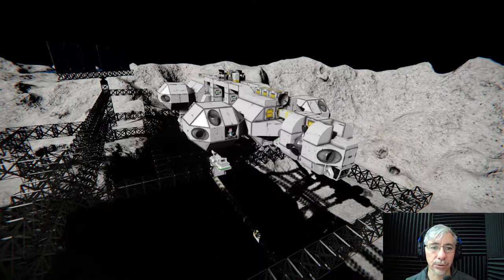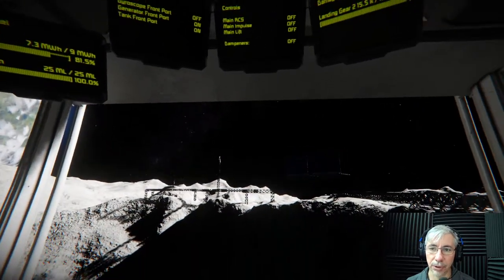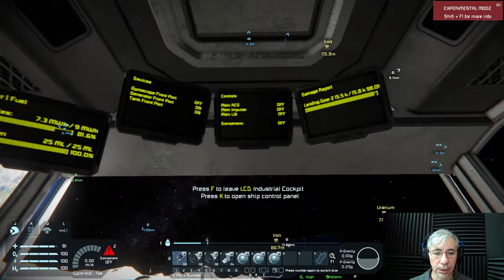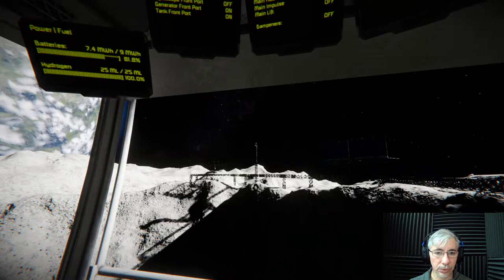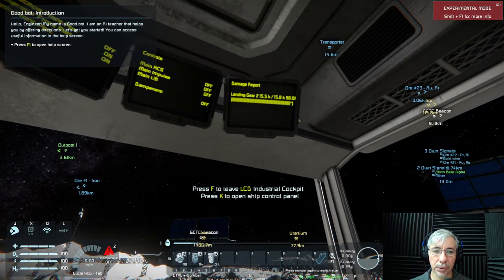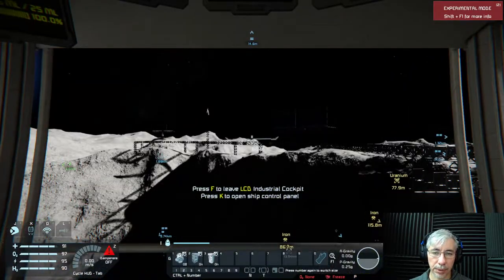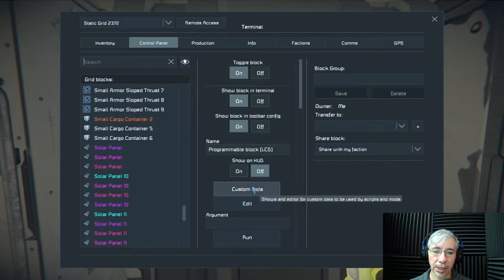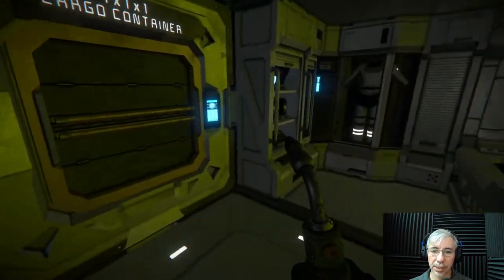Upgraded the Command Module to an Industrial One | Space Engineers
Showcase of the upgraded command module, explaining the benefits and also showing a very useful mod to display information on panels